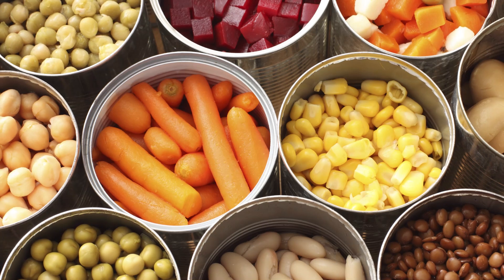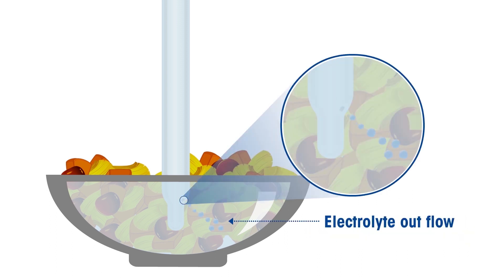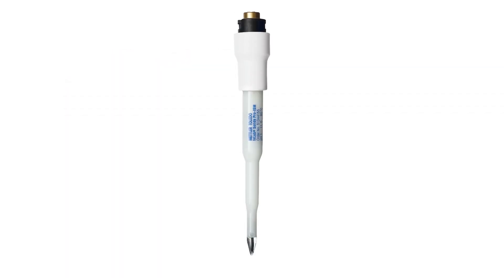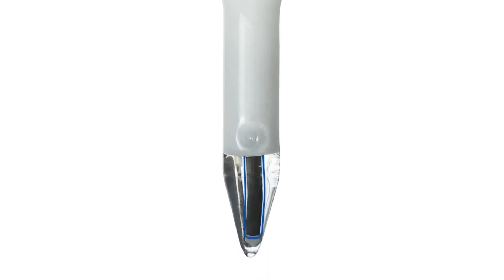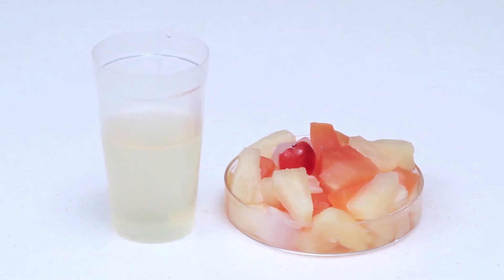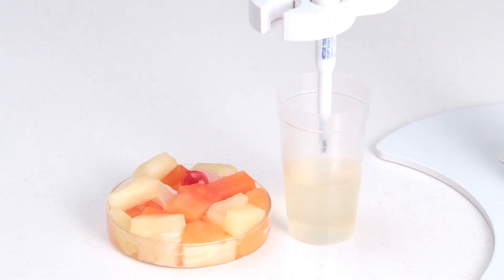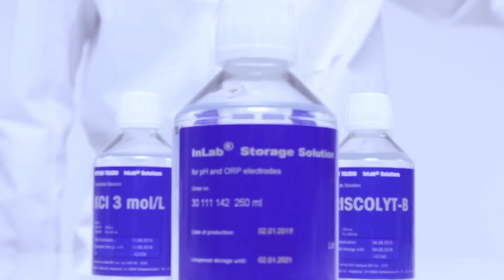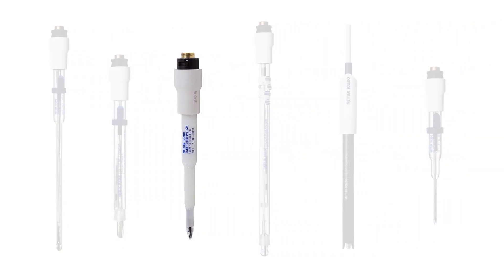pH Measurement of Canned Foods | Application Video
Are you responsible for ensuring the safety and quality of canned foods? pH measurement is a critical parameter that can help you monitor the acidity and microbial stability of your products. In this video, we'll show you how to measure pH in canned foods using METTLER TOLEDO's InLab™ Solids pH electrode. Designed for use in semi-solid and solid samples, the InLab Solids electrode features a rugged, break-resistant shaft and a unique glass membrane that resists clogging and ensures fast and precise response times.
                                                                                                                                                                                                                                 Paired with a high-performance pH meter, the InLab Solids electrode provides accurate and reliable pH measurements of canned foods. You'll learn how to prepare your samples, calibrate your electrode, and optimize your measurement settings to obtain accurate and reproducible pH values. Whether you're testing the pH of canned goods in a laboratory, production facility, or food safety agency, the InLab Solids electrode is the ideal tool to help you achieve accurate, efficient, and safe pH measurements.